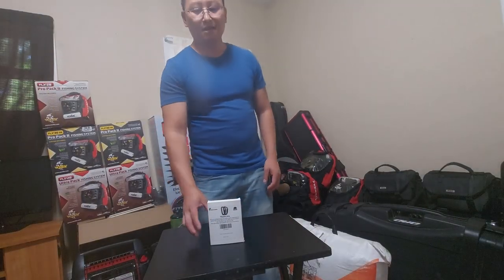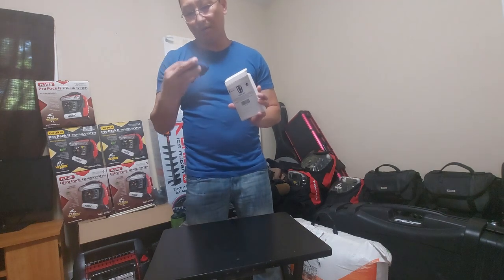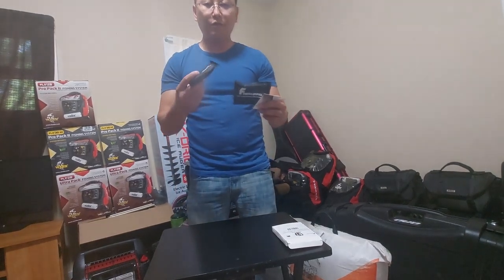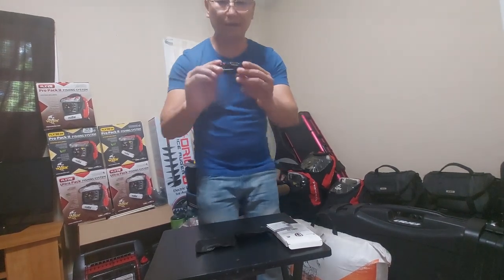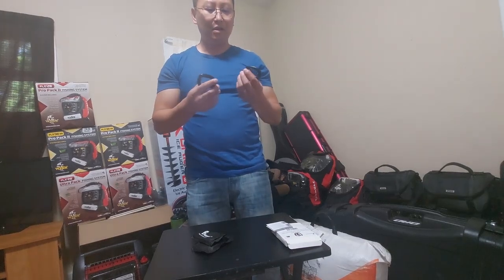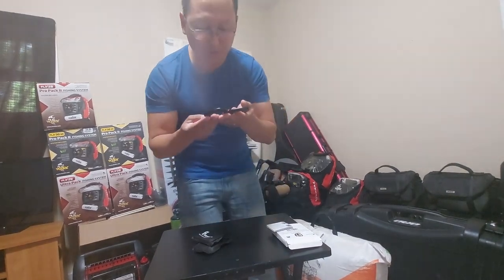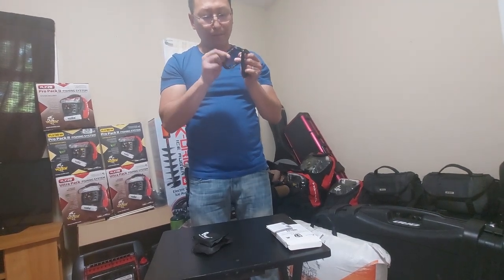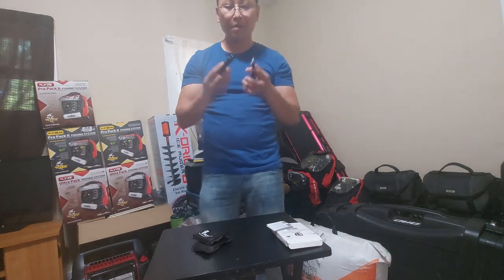Freskaro Carabiner Unboxing (for saddle hunting)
Tethrd was out of stock of Kong Duck carabiners so I purchased the Freskaro carabiner from Amazon. The Freskaro cost $19.99 for 2 vs Kong Duck $17.95 each.

If you haven't guessed yet, I will be using the carabiner for saddle hunting. on first impression the carabiners look and fell pretty solid. I will be testing the carabiners at a safe height before I take it out on my hunt. To be fair, I will be testing all of the saddle gear out before I use them. This is my first time saddle hunting. Wish me luck!!!